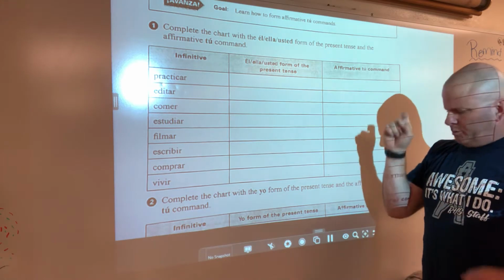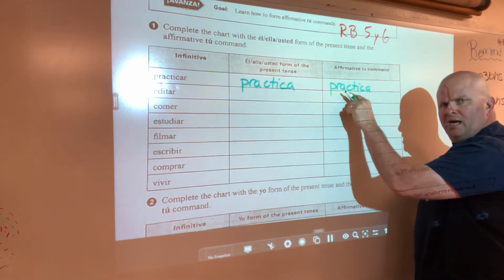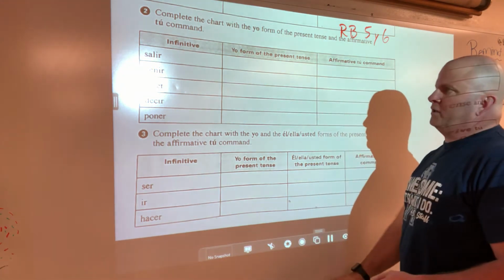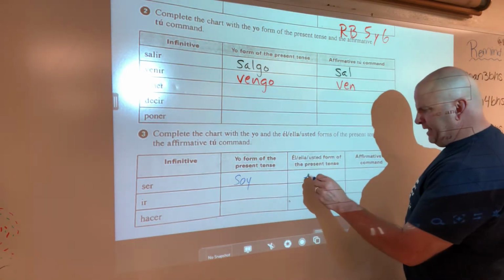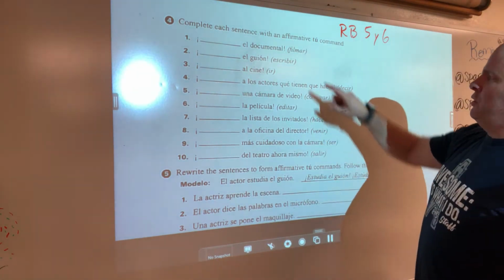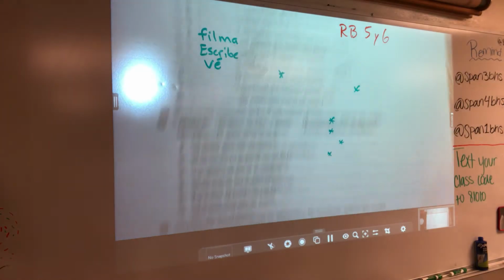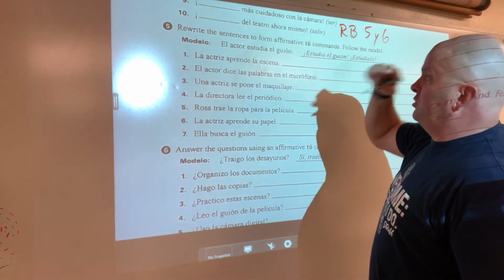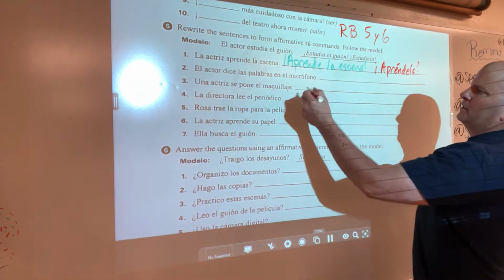Span 4 - RB 5 & 6 - Affirmative Tú Commands